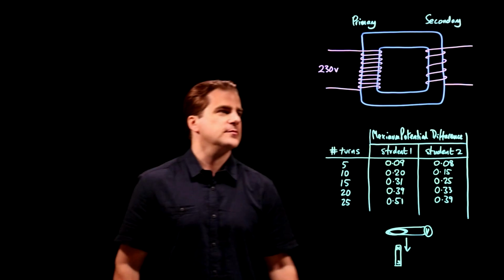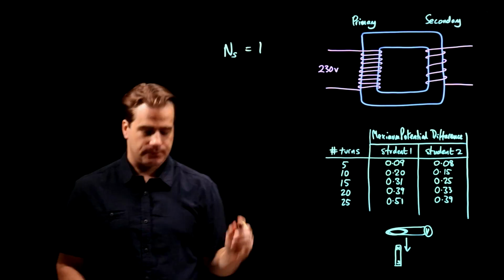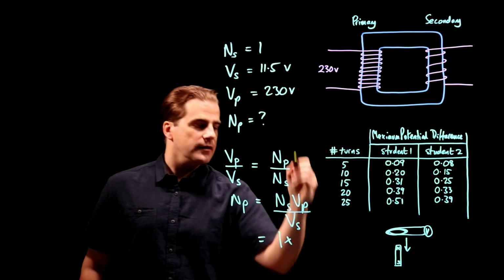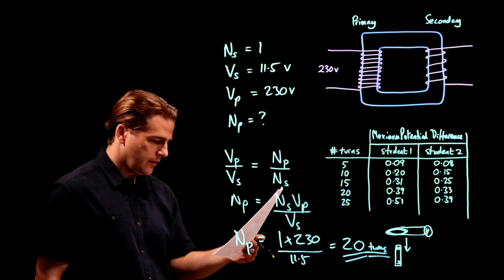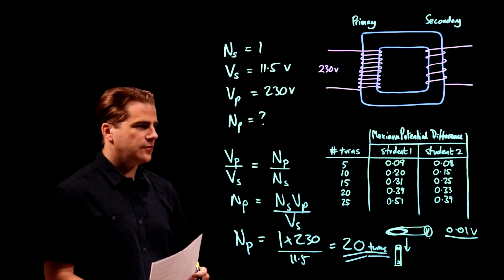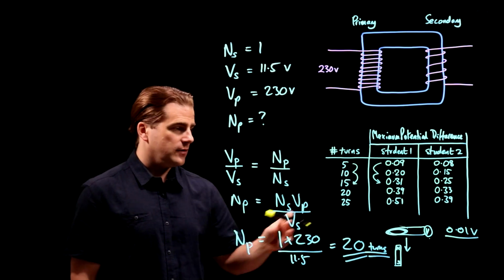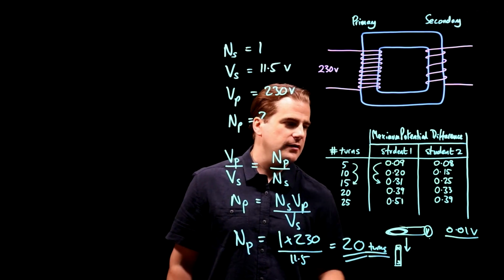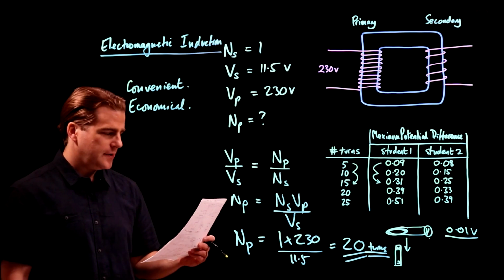Transformers - GCSE Physics AQA 2016